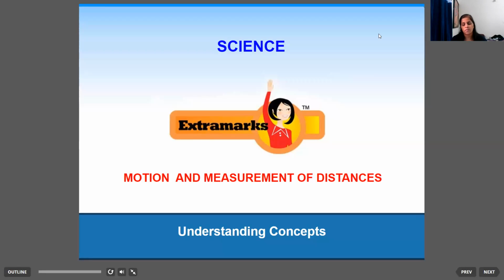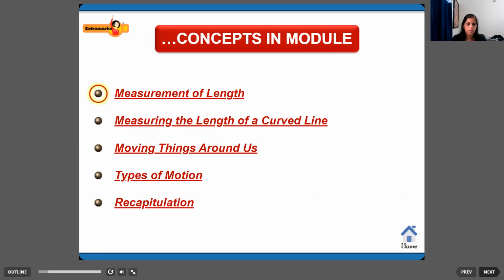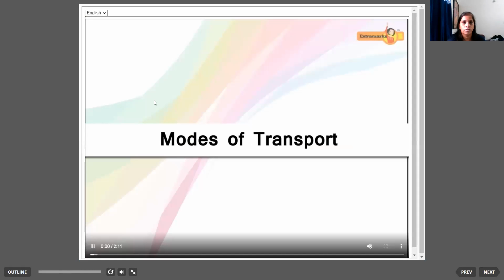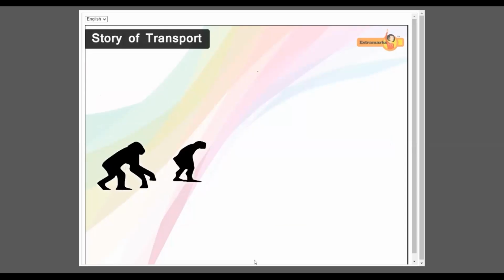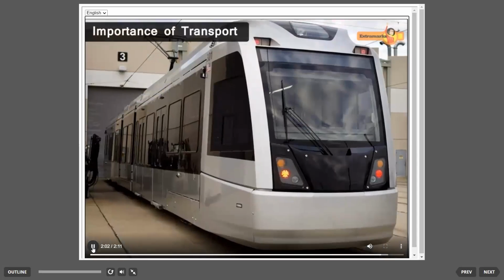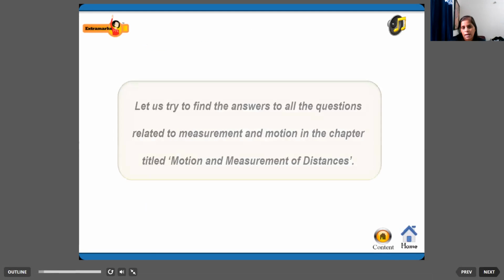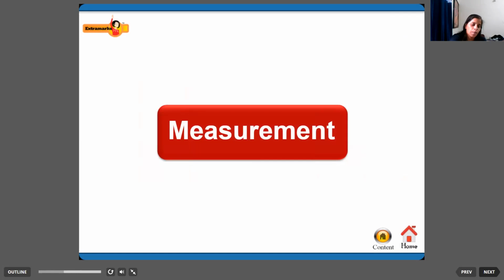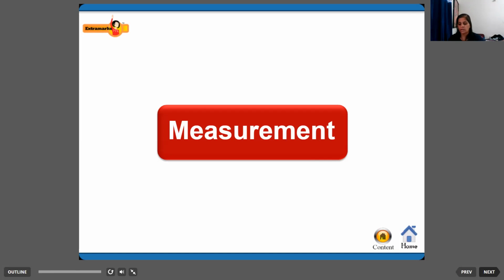GEETA JAIN/FORM 6/ SCIENCE/CHAPTER 10/MOTION AND MEASUREMENT/ PART-1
MEANS OF TRANSPORT